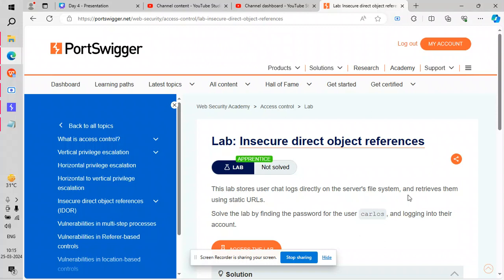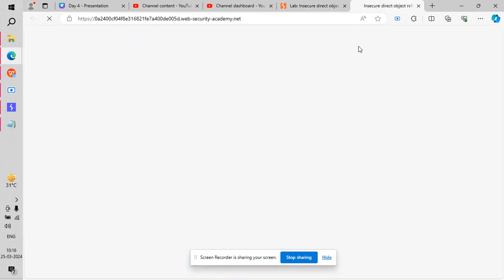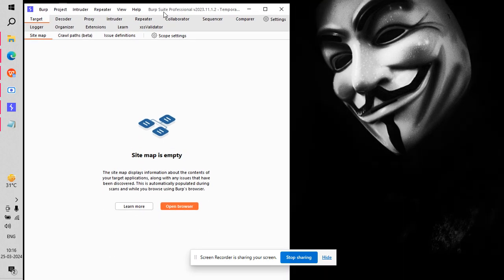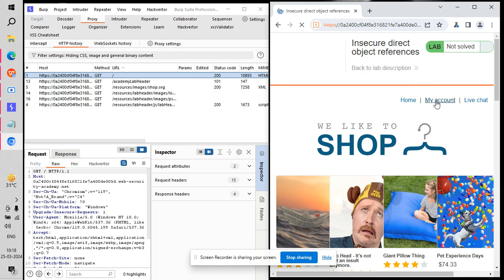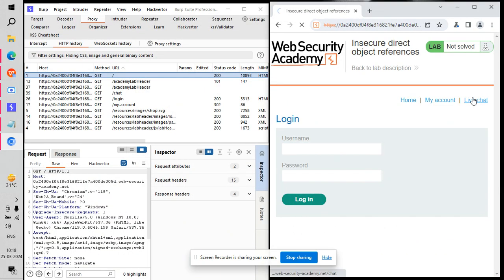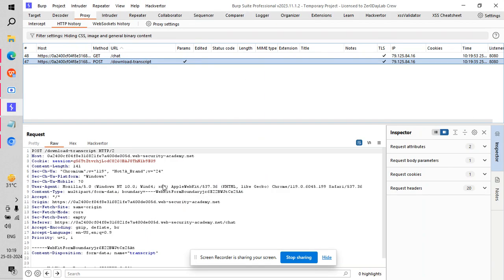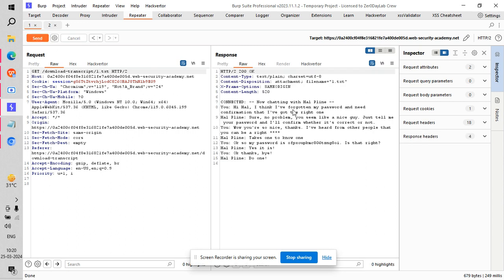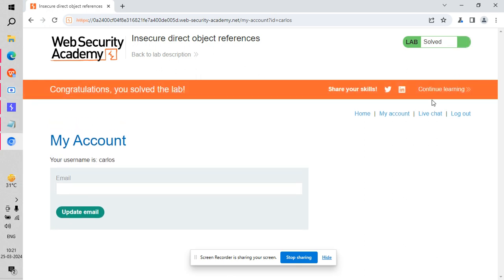Day 11 - Part 2 - IDOR - Bug Bounty Hunting Training